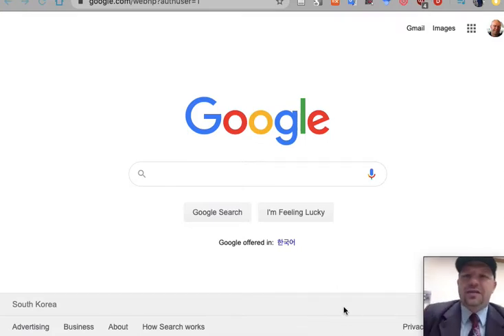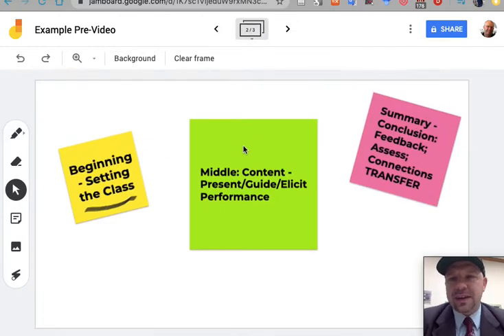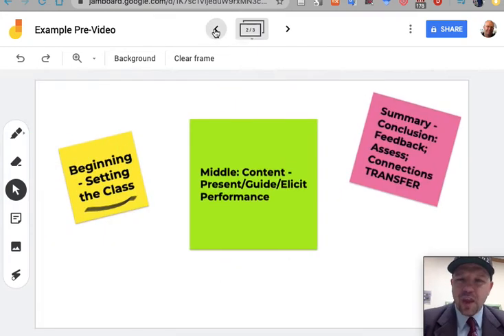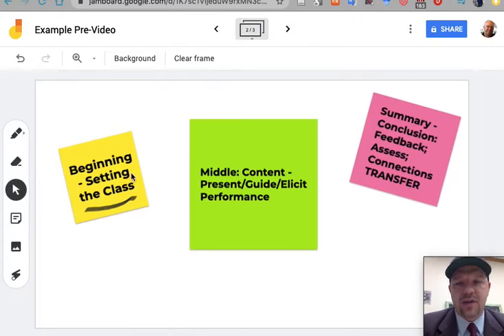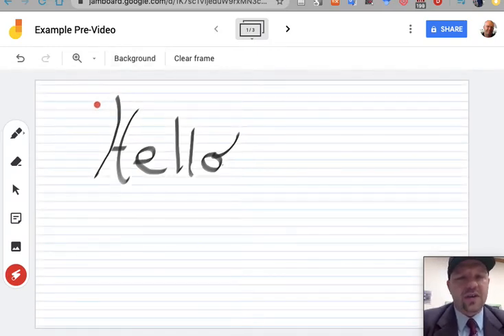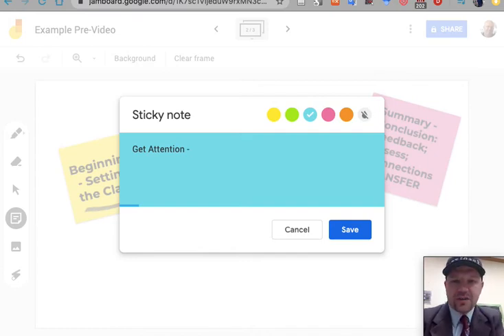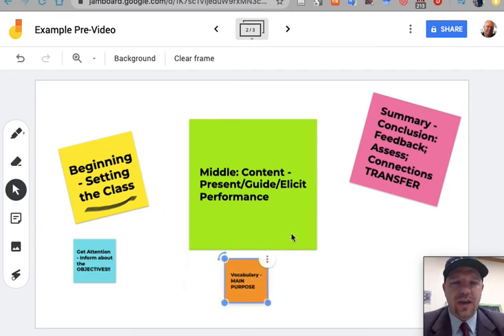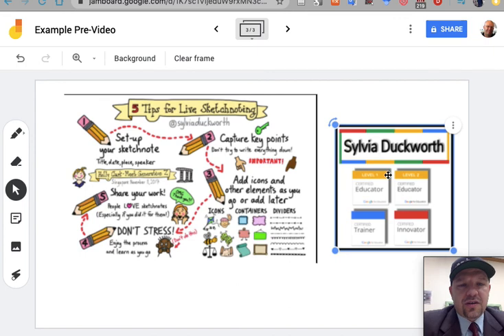Jamboard with James and GEG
A brief introduction to Jamboard. For our GEG-Gyeonggi Session on Thursday, May 14